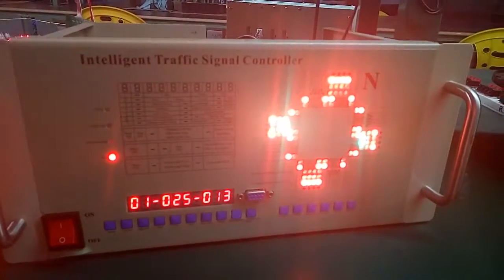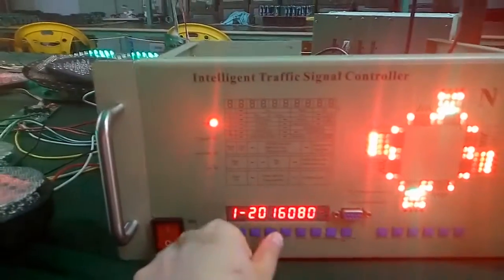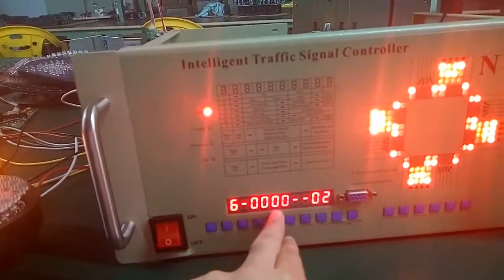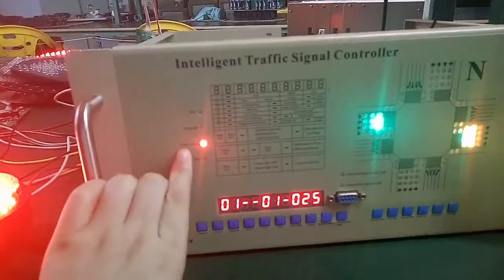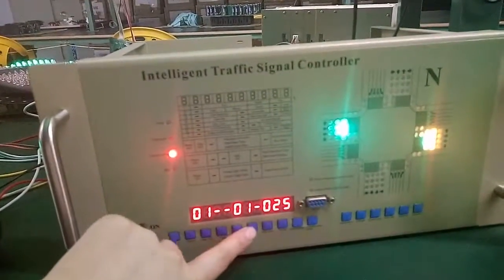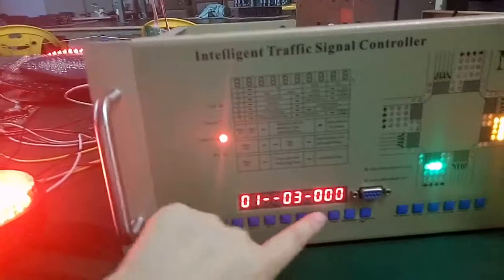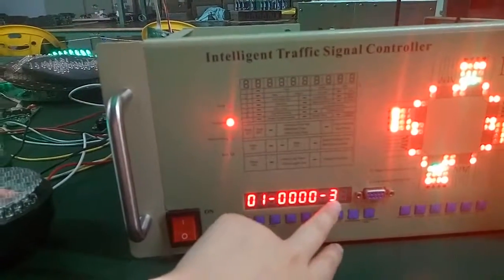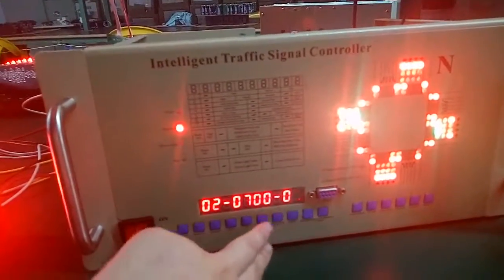Easy to set traffic light controller